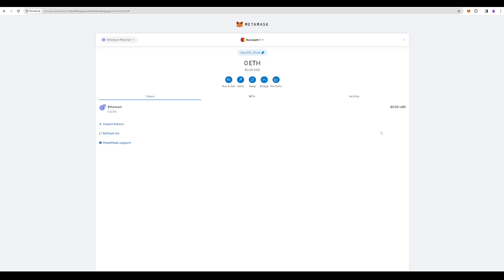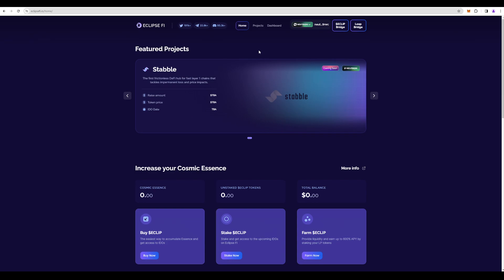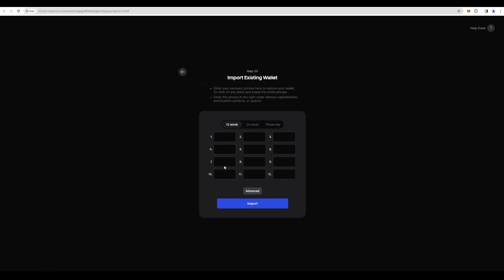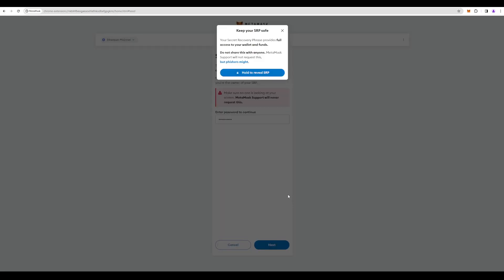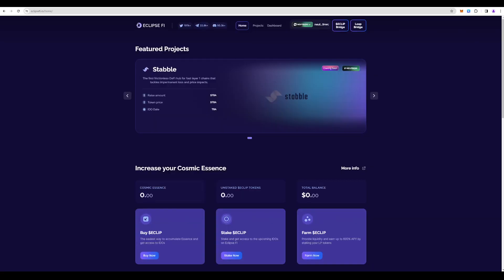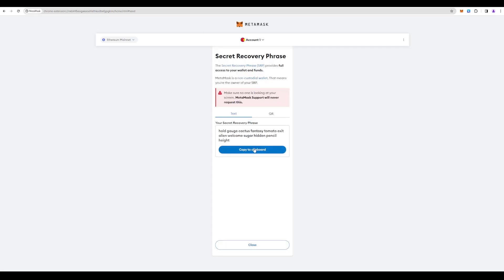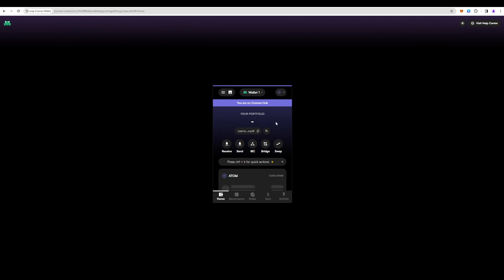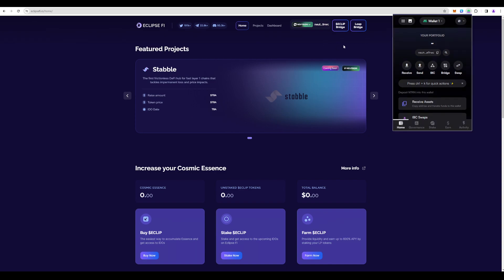How to import Metamask into Leap or Keplr (MM leap snaps)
In this video, I'm showing how to import your Metamask Leap Snaps wallet (addres) into Keplr and Leap wallet.